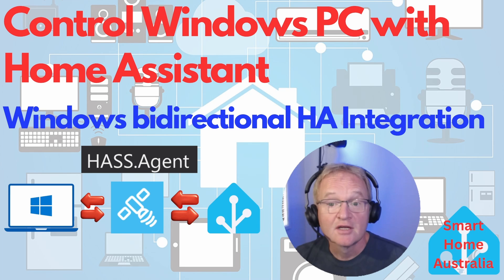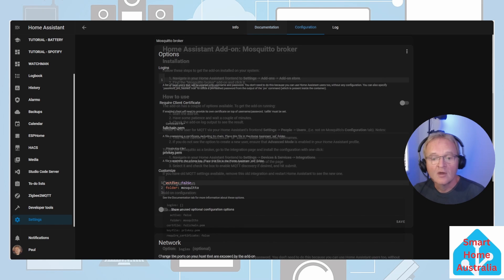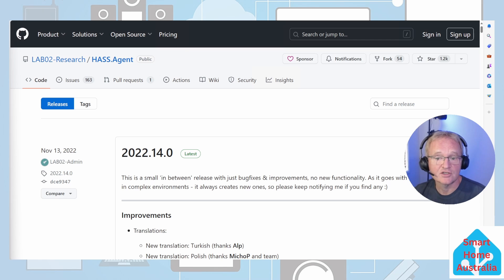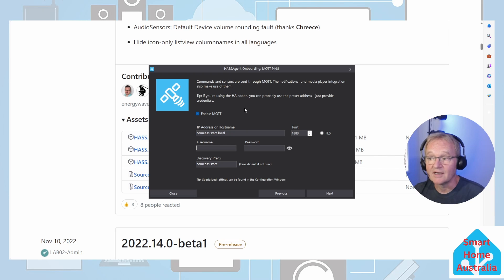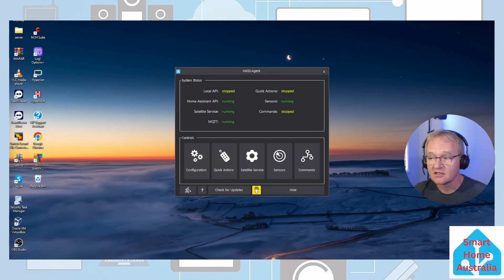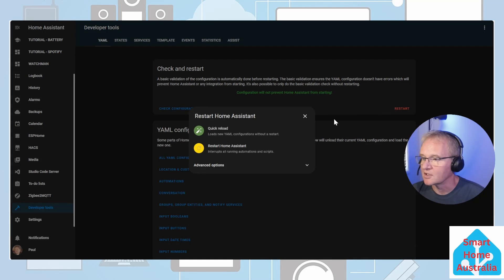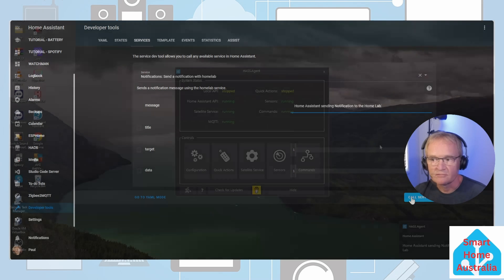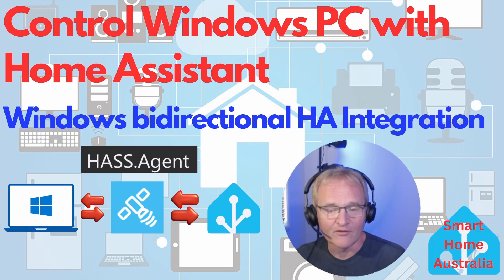Control your Windows PC with Home Assistant plus more !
Welcome to our step-by-step tutorial on integrating HASS.Agent with Home Assistant! 🏡💻

In this video, we’ll guide you through the process of controlling your Windows PC using Home Assistant. Not only that, but we’ll also show you how to send sensor information back to Home Assistant, turning your PC into a versatile smart home device.

Here’s what you can expect from this tutorial:

HASS.Agent Integration: We’ll start by setting up HASS.Agent on your Windows PC and integrating it with Home Assistant. This will allow you to control your PC directly from your smart home dashboard.

Sending Sensor Information: Next, we’ll show you how to configure HASS.Agent to send sensor data from your PC to Home Assistant. This will let you monitor your PC’s status right from your smart home interface.

Media Player Setup: Want to use your PC as a media player for your smart home? We’ve got you covered. We’ll walk you through the process of setting up your PC as a media player in Home Assistant.

Receiving Notifications: Finally, we’ll demonstrate how to set up Home Assistant to send notifications to your PC. Never miss an important update from your smart home again!

By the end of this tutorial, you’ll have a fully integrated PC-smart home setup. So, whether you’re a smart home enthusiast or just getting started, this tutorial has something for you.

___ 🕒📩 Timestamp 🕒📩 ___
00:00 – Introduction
00:45 - Home Assistant Configuration
02:50 - Installation of HASS.Agent on Windows Machine
03:35 - Configuring HASS.Agent on Windows Machine
05:00 - Verify Installation and configuration
06:46 - Integration of HASS.Agent for Media Player and Notifications in Home Assistant
09:16 - Roundup